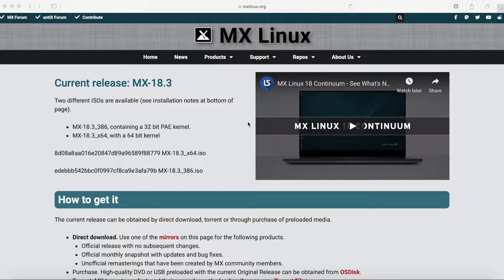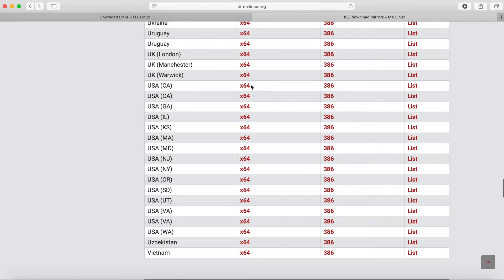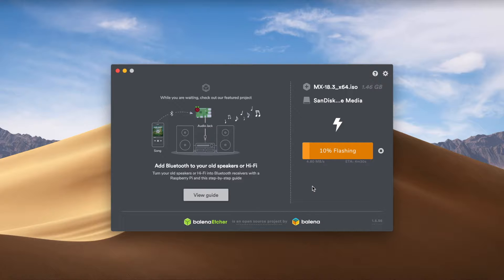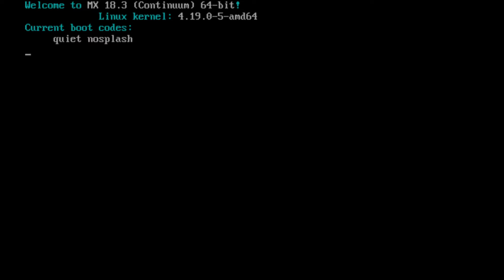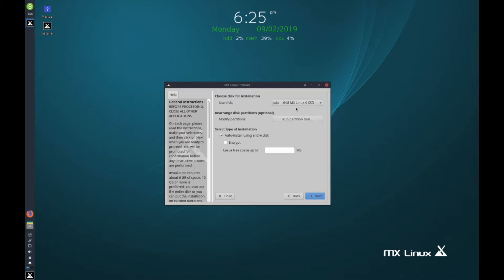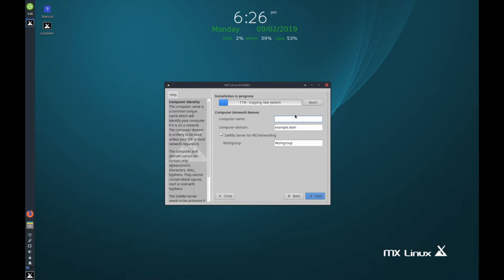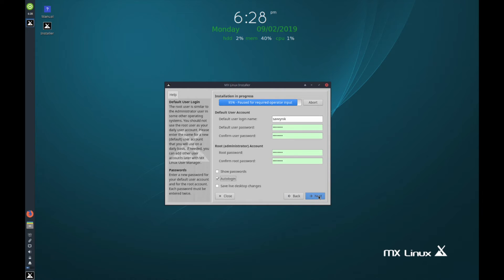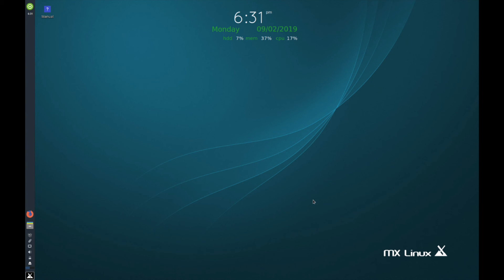MX Linux 18.3 Install Tutorial (Linux Beginners Guide)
This tutorial is on how to install MX Linux 18.3 on a computer, server, and/or virtual machine.  Easily run through the steps required to successfully install MX Linux 18.3 on a system of your choice.

1. Download MX Linux 18.3
2. Create a bootable disk out of a usb/cd/dvd
3. Install MX Linux 18.3